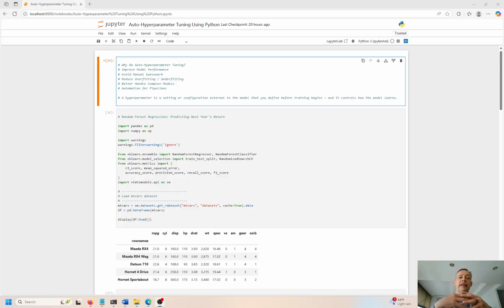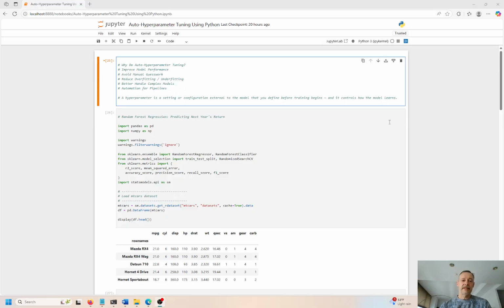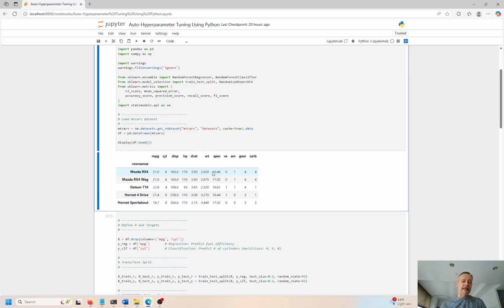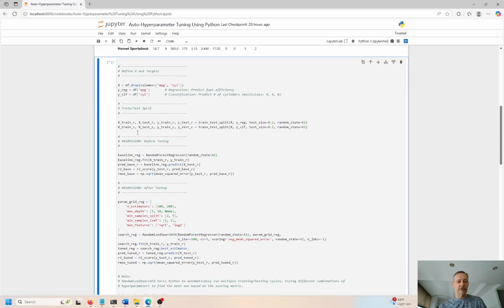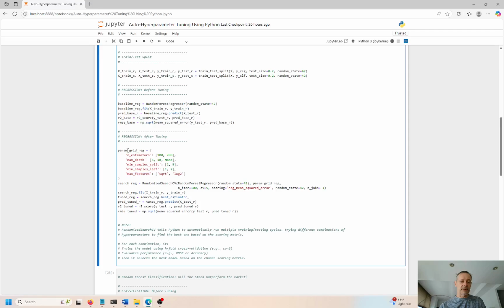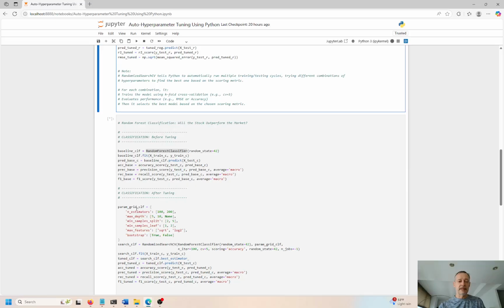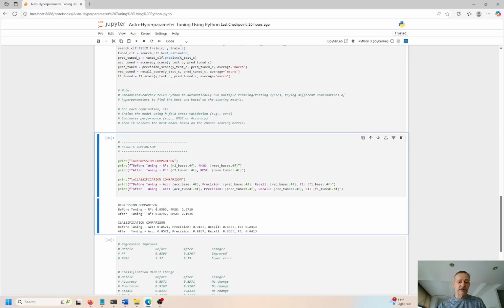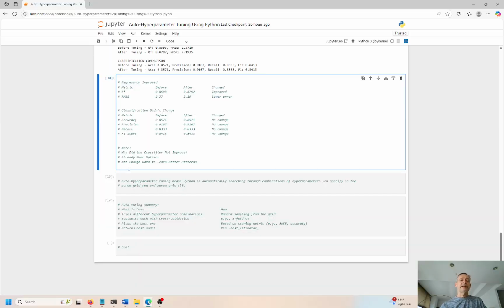Auto Hyperparameter Tuning Using Python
Auto-hyperparameter tuning in Python automates the process of finding the best model settings to improve performance and reduce manual guesswork. Hyperparameters are predefined settings that control how a model learns, and tuning them effectively can prevent overfitting or underfitting. Using RandomizedSearchCV, Python can evaluate many combinations of hyperparameters through cross-validation and select the one that optimizes a scoring metric like RMSE or accuracy. In this example, the mtcars dataset was used to build both regression and classification models with Random Forests. For the regression task (predicting MPG), tuning improved R² from 0.8593 to 0.8797 and reduced RMSE from 2.37 to 2.19. However, for classification (predicting cylinder count), performance metrics like accuracy, precision, and F1 score did not change—likely because the baseline model was already near optimal or due to limited data. The tuning process involved searching over parameters like n_estimators, max_depth, and min_samples_leaf. This approach enables machine learning pipelines to adapt more intelligently without manual tweaking. Auto-tuning is particularly useful for complex models and can be reused across projects. In summary, it helps streamline model optimization and enhances predictive performance when done properly.